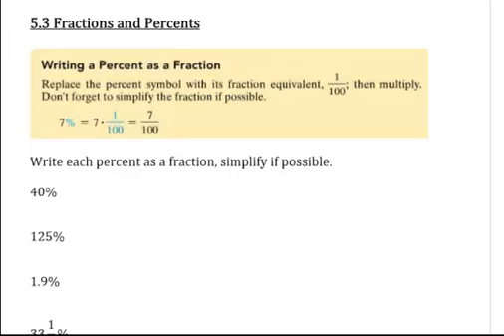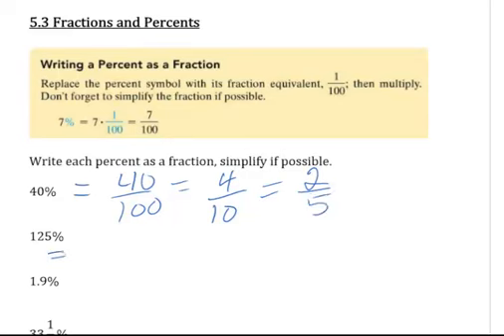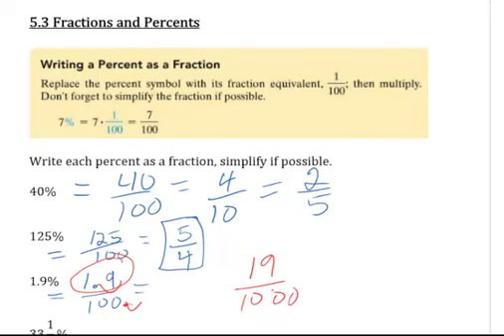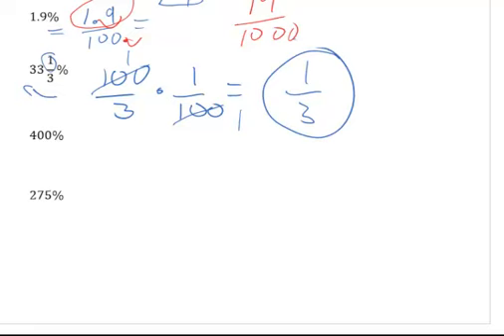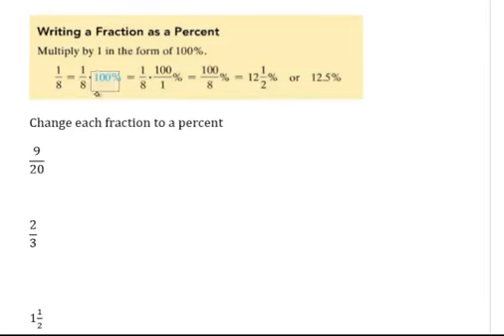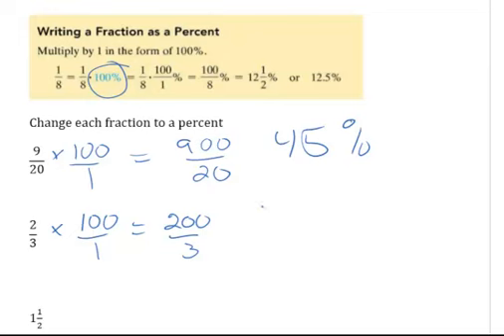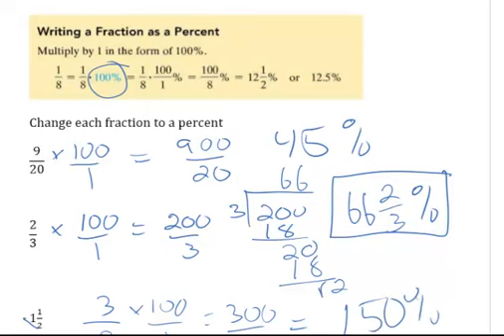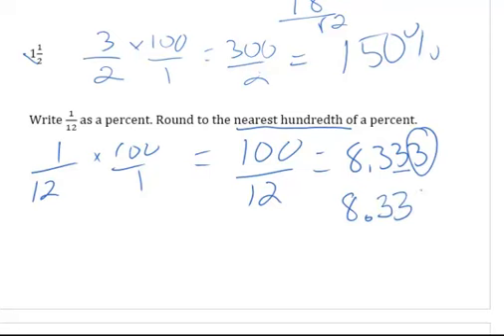5.3 0042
Fractions and Percents